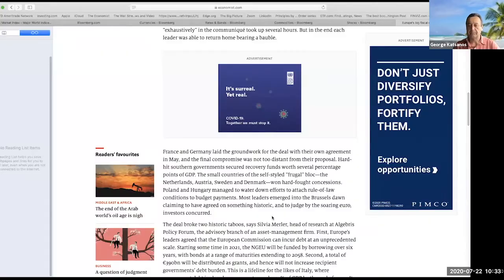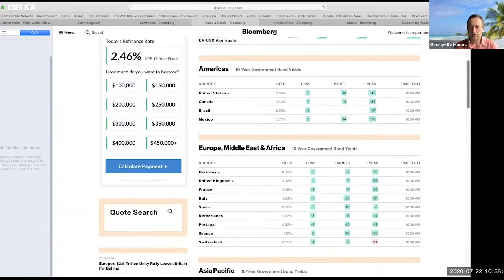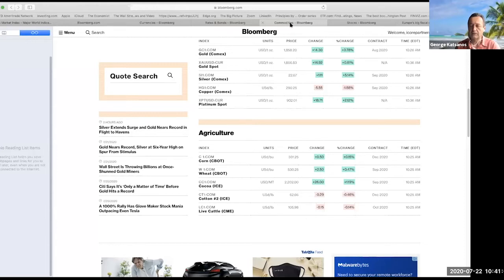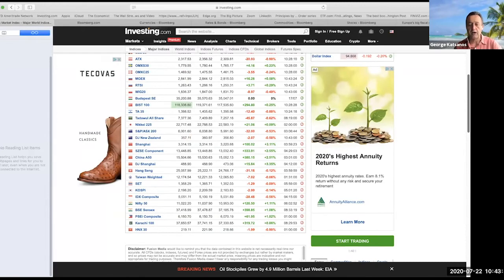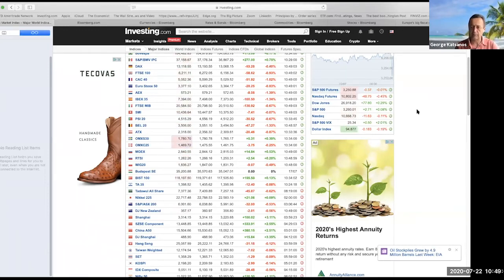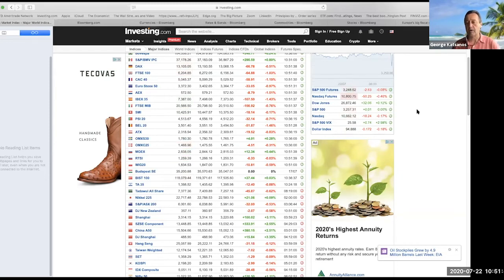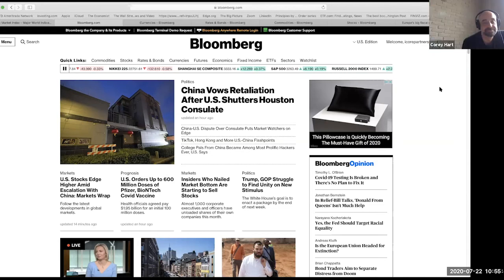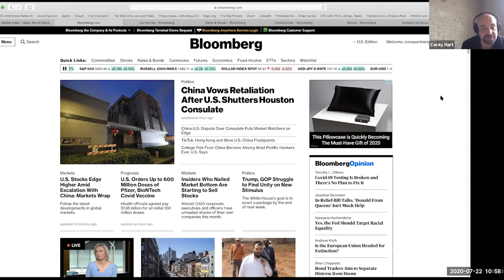072220 Hunting for Silver Linings with George Katsanos of Startup Grind Grand Rapids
Join Startup Grind Grand Rapids’ Chapter Director Corey Hart and behavioural finance & corporate re-engineering expert George Katsanos as we host an event series tracking the intersection of facts, bias, and action through global markets.

Startup Grind Local features incredible talks with entrepreneurs from Startup Grind’s worldwide network. Startup Grind is a global startup community designed to educate, inspire, and connect entrepreneurs.